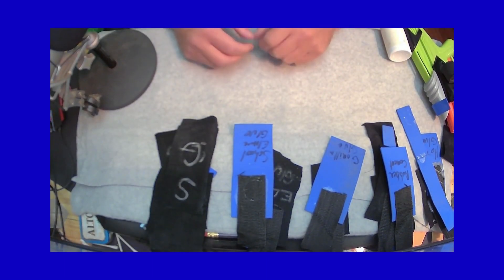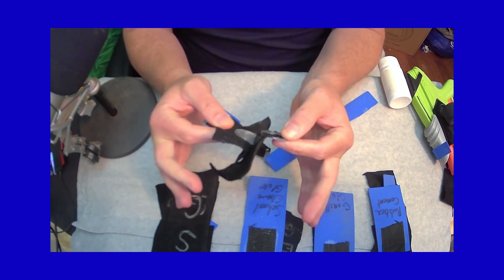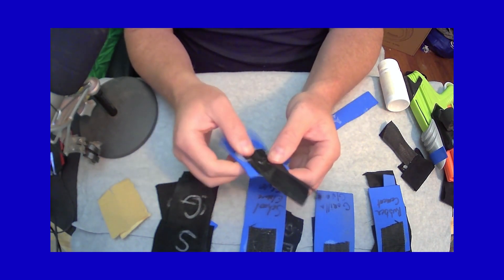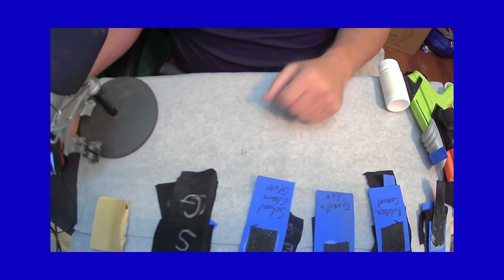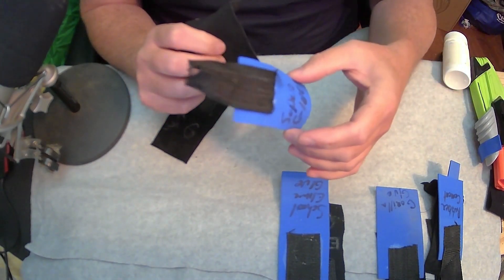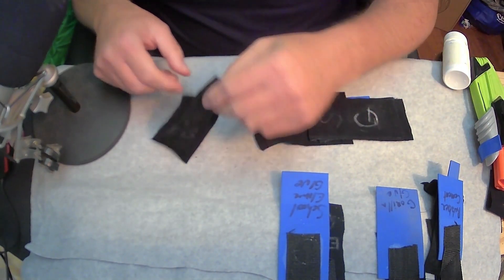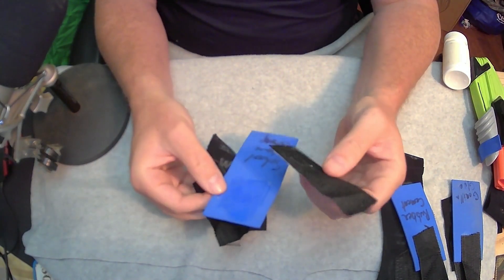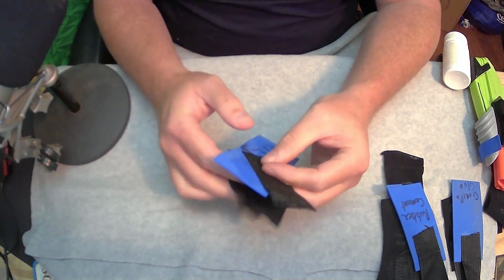Costume Corpsman Talks About Glue in Cosplay, Part One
In this video the Costume Corpsman discusses and shows you the different adhesives and their uses. This video will cover Hot Glue, Super Glue and School Glue.